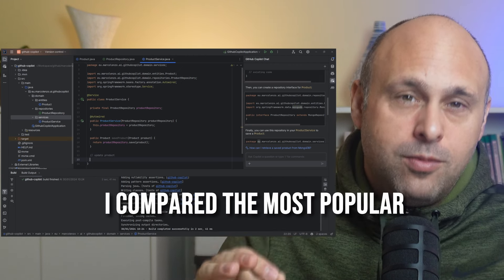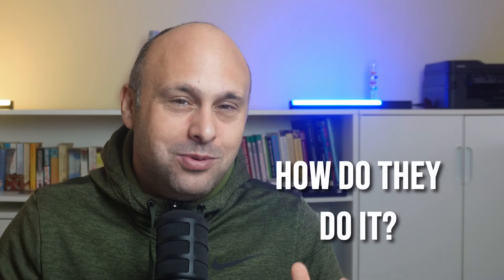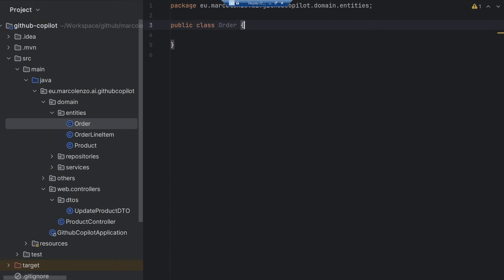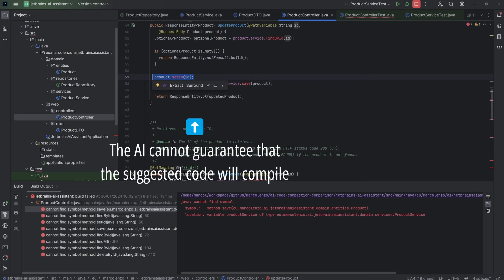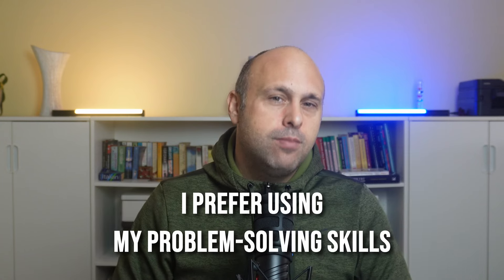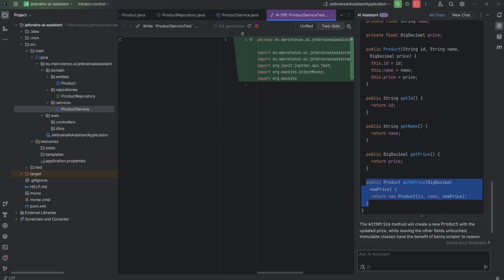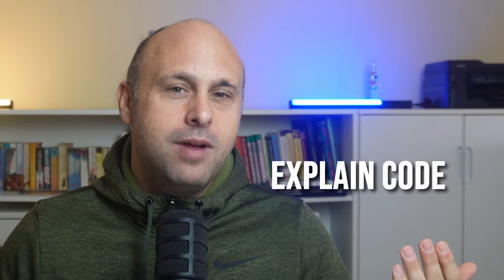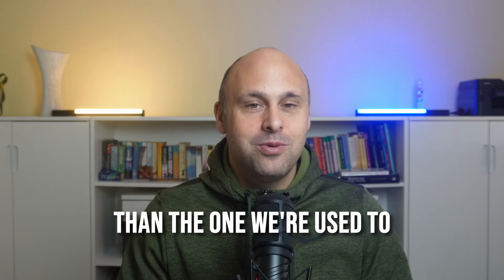Beware of AI Coding Assistants | GitHub Copilot vs JetBrains AI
As promised I compared the most popular AI Coding Assistant Tools: GitHub Copilot, JetBrains AI Assistant, Duet AI. However, while performing the test I realized that I had something more important than telling you that I prefer GitHub Copilot over the competition: *there are some features you should avoid from these tools*. Watch the video to get to know more!

📅 *Let's have a 1:1 Call to discuss anything you wish* 📅

If you have trouble understanding me, activate the closed captions! They are manually corrected.

0:00 GitHub Copilot vs JetBrains AI
2:25 Should you prompt the AI?
4:03 Should you use Test Autogeneration?
4:55 Explain code and Simplify Code
6:22 Final Thoughts on AI Coding Assistants